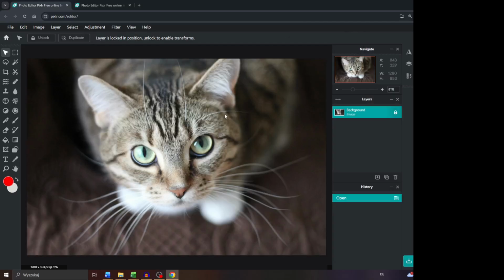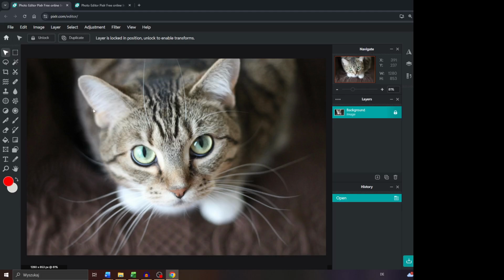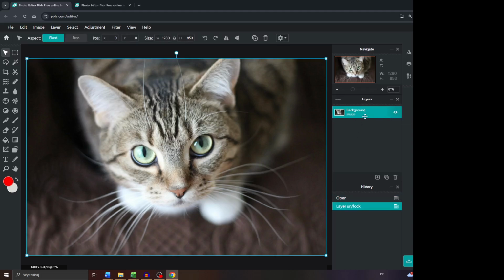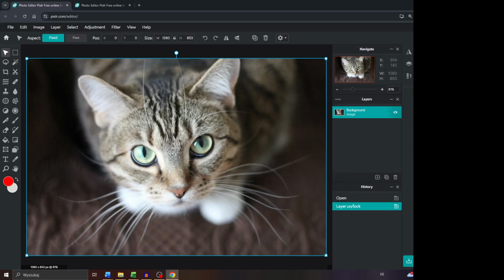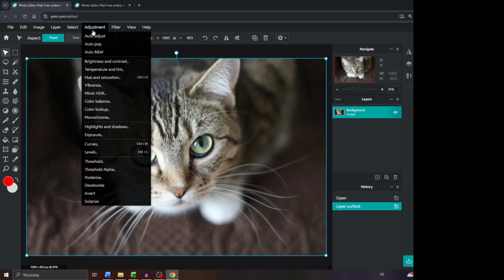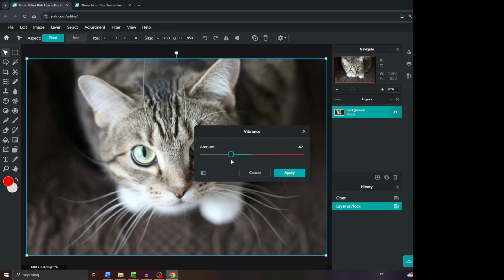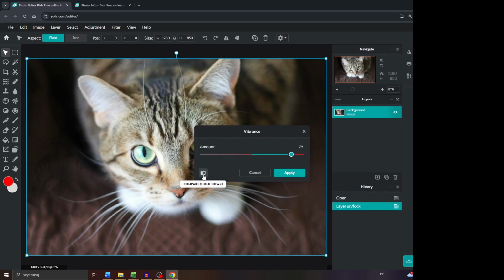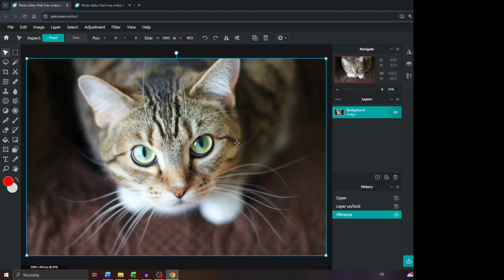How to Adjust Vibrance in Pixlr Photo Editor | Change Color Intensity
This tutorial walks you through adjusting vibrance in Pixlr Photo Editor to boost muted colors without oversaturating the entire image. A great tool to enhance overall color balance. Simple and precise adjustments.

If you're learning about Pixlr photo editor, also check out how to create a sepia effect on Pixlr